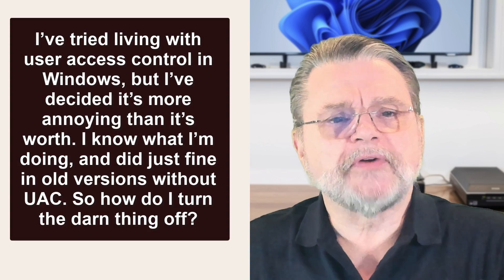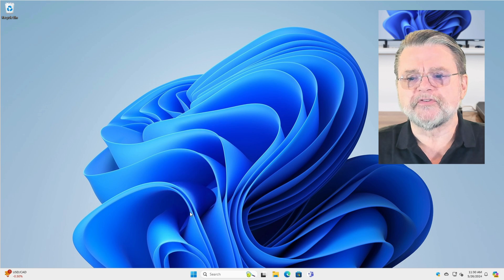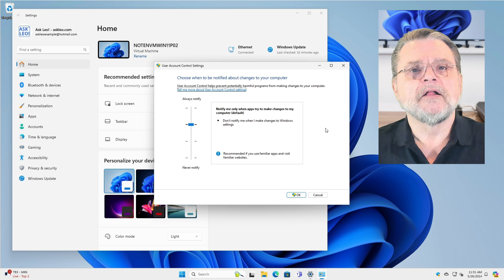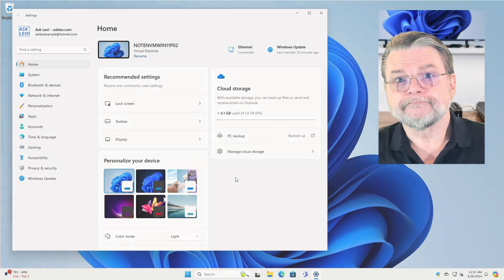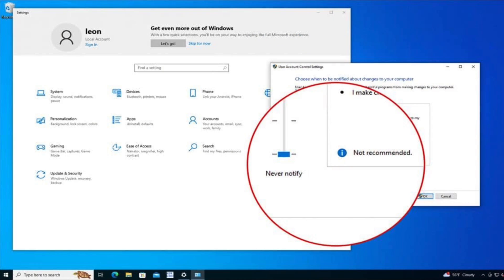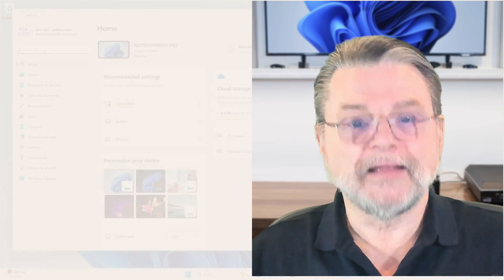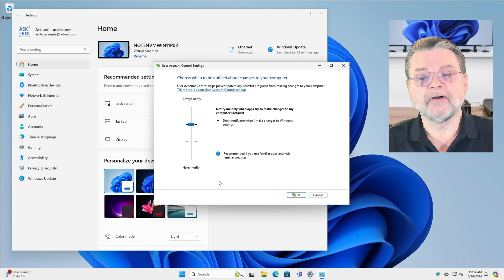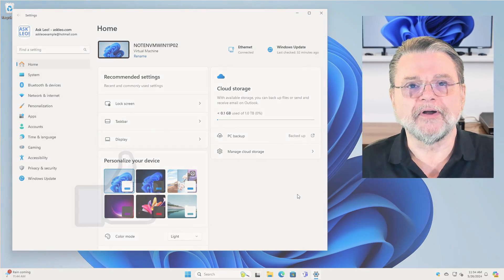How Do I Turn Off UAC (User Account Control) in Windows?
❌ User Access Control, or UAC, prompts you each time an application requires administrative access. Annoyance or feature?

❌ Turning off User Account Control (UAC)
User Account Control (UAC), introduced in Windows Vista, helps protect against malware and other unauthorized changes. Turning it off is possible via Settings: search for UAC, and set the resulting slider to Never. I recommend you keep it on for better security.

Chapters
0:00 Turn off UAC
1:00 Open UAC in settings
1:45 Implications of turning UAC off